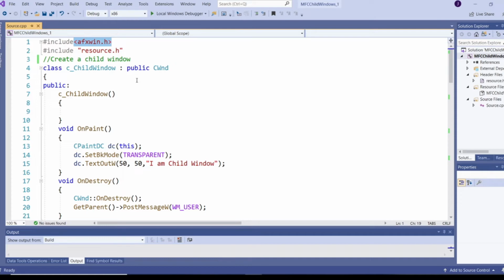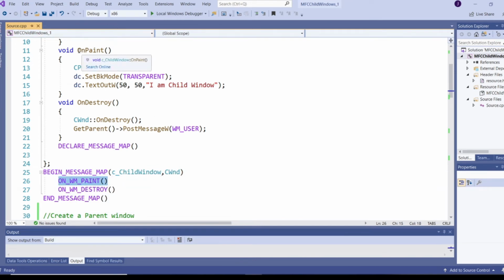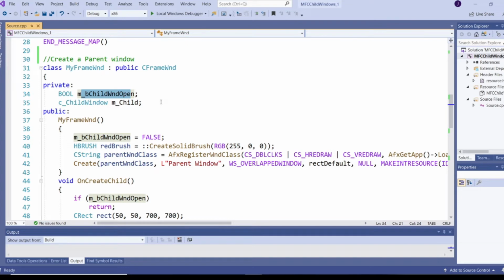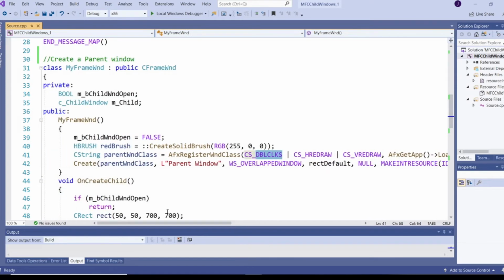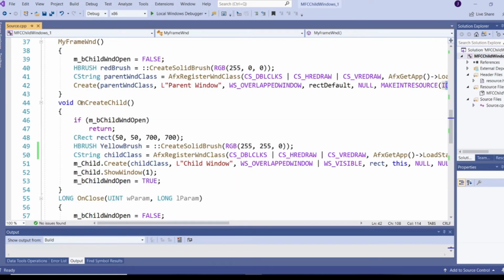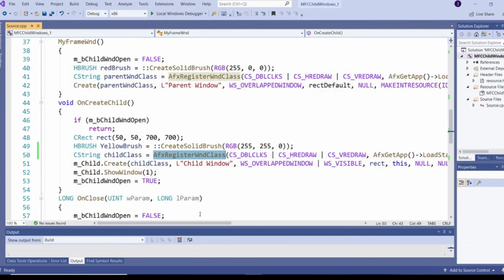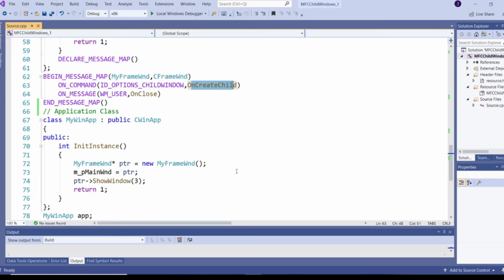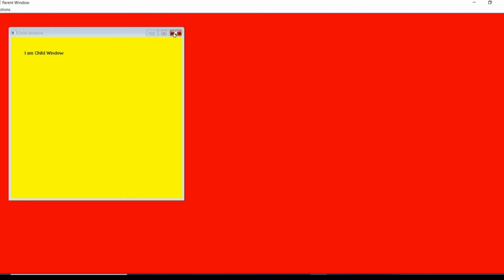How to create a child window / Attach it to parent window with out using App Wizard